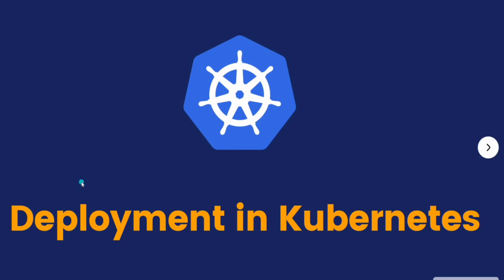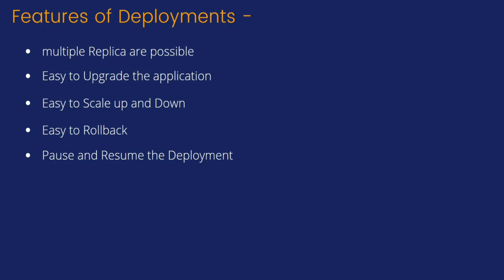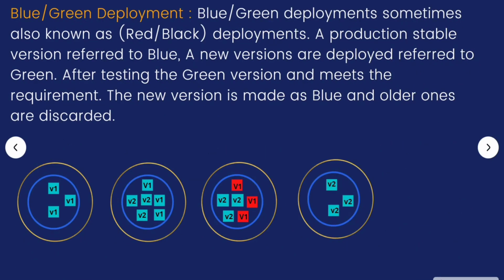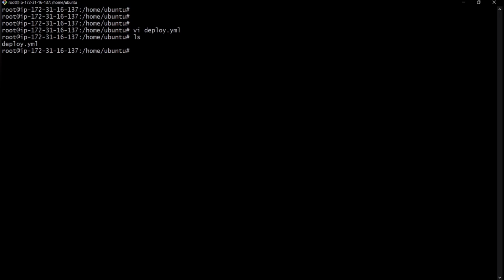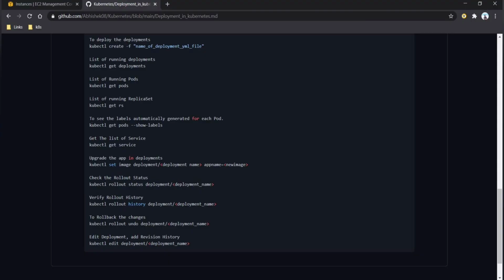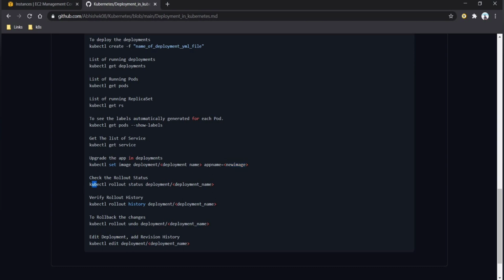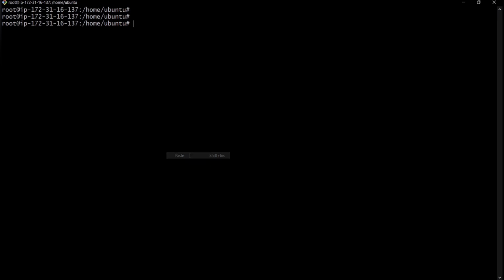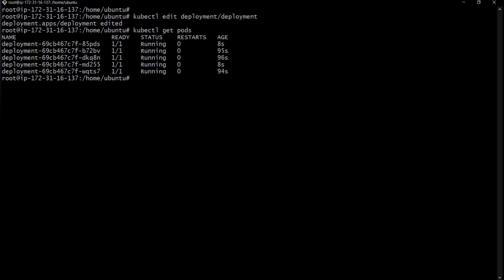8. Deployment in Kubernetes | Kubernetes Tutorial | Create first deployment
Hey ,

Below is the gitHub link for all the commands